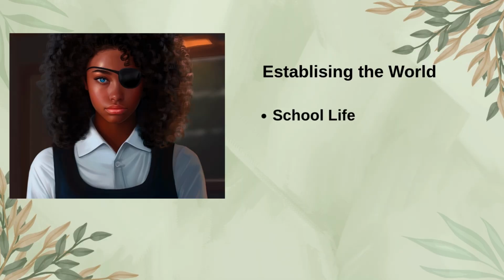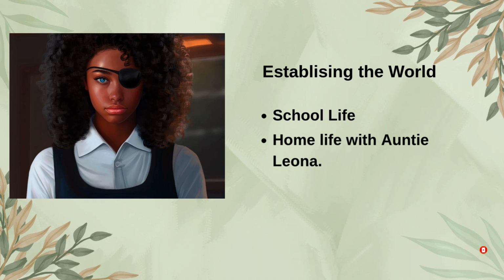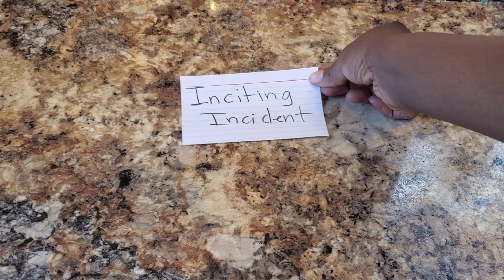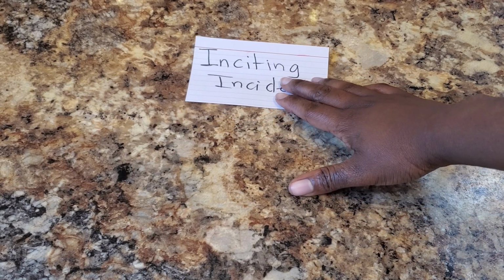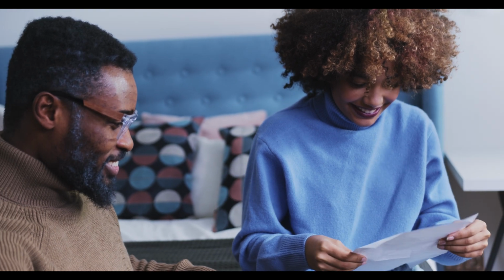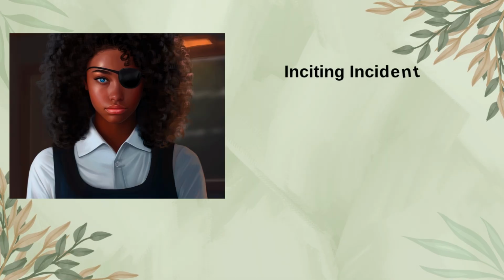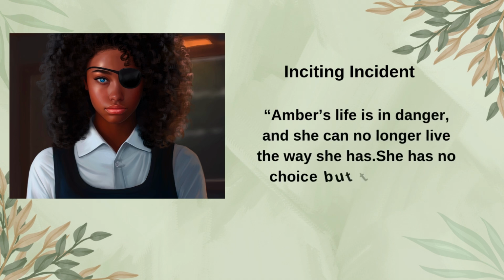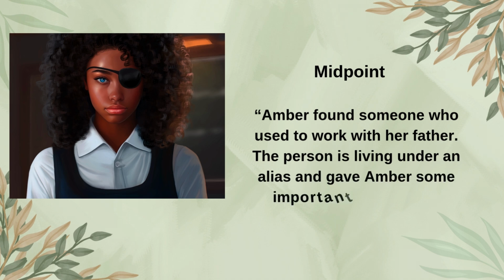“From Plotting Hell to Page-Turner in 5 Minutes”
📚 Struggling with your story? These plot your novel worksheets will help you plot a page-turning novel from start to finish:

Plotting your novel shouldn’t feel like chaos. In this quick video, I’ll walk you through a no-fluff, beginner-friendly system to take your story idea from chaos to clarity — in just 5 minutes. Whether you’re stuck in the muddy middle or don’t know where to start, this method will simplify your story structure without killing your creativity.

🧠 Perfect for: first-time novelists, overwhelmed writers, and anyone stuck in plotting hell.

 ⚡ What you’ll learn:
The most important elements to focus on when plotting your story.

Hi, I’m Vivian — a sci-fi/fantasy author documenting my writing journey and helping you get unstuck and motivated, one video at a time.